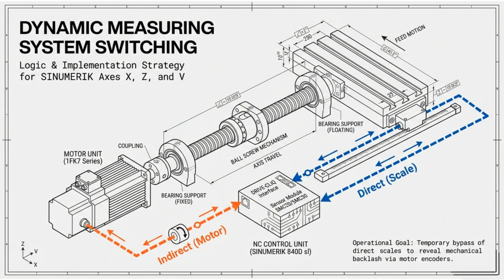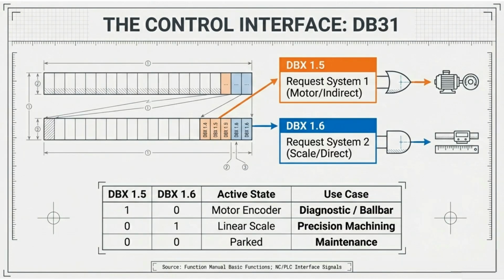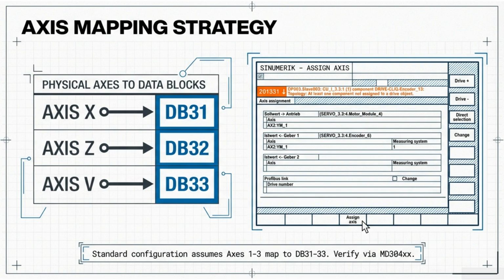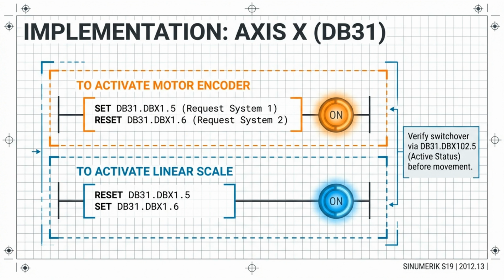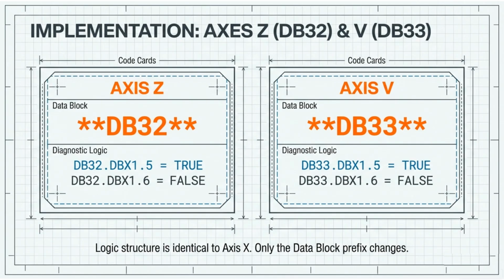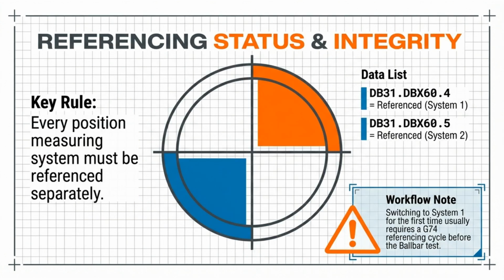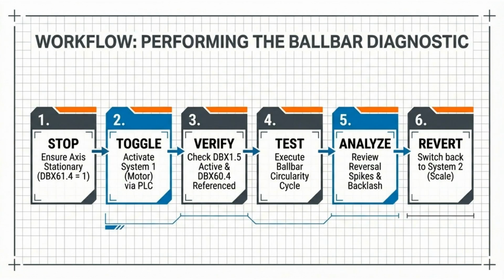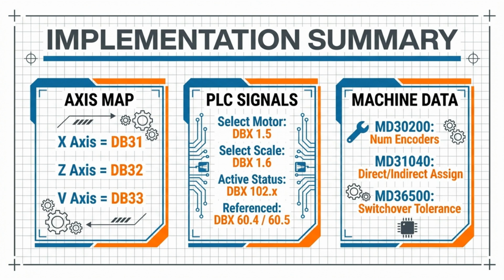SINUMERIK Measuring System Switchover: Mastering Dual Feedback and Alarm 25100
In this video, we dive into the dynamic measuring system switching logic on Siemens SINUMERIK CNC controls. Learn how to toggle between direct linear scales (System 2) and motor encoders (System 1) on X, Z, and V axes using DB31-DB33 PLC data blocks to reveal mechanical backlash during ballbar testing, verify encoder referencing, and fix Alarm 25100 switchover errors.

[English]
The technical information provided in this video and channel is for educational and informational purposes only. While every effort has been made to ensure accuracy, the AUTHOR cannot be held liable for any direct, indirect, incidental, or consequential damages resulting from the use of this content. Use of this information does not exempt the user from possessing the necessary technical knowledge, professional skills, and safety clearances required to work with complex CNC machinery. Users acknowledge that improper application of these procedures or instructions may lead to machine inoperability, component damage, or serious injury. This content is provided "as is" without warranty of any kind. Always consult the original equipment manufacturer's (OEM) documentation and follow all local safety protocols.

[Español]
La información técnica proporcionada en este video y canal tiene fines educativos e informativos únicamente. Aunque se ha hecho todo lo posible para garantizar su precisión, el AUTOR no se hace responsable por ningún daño directo, indirecto, incidental o consecuente derivado del uso de este contenido. El uso de esta información no exime al usuario de poseer los conocimientos técnicos, las habilidades profesionales y las autorizaciones de seguridad necesarias para trabajar con maquinaria CNC compleja. Los usuarios reconocen que la aplicación inadecuada de estos procedimientos o instrucciones puede provocar la inoperabilidad de la máquina, daños a los componentes o lesiones graves. Este contenido se proporciona "tal cual" (as is) sin garantía de ningún tipo. Consulte siempre la documentación del fabricante original (OEM) y siga todos los protocolos de seguridad locales.